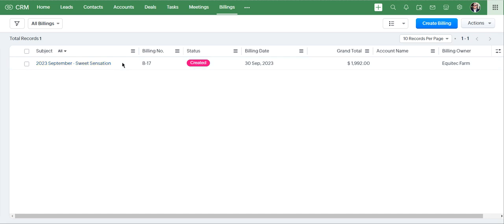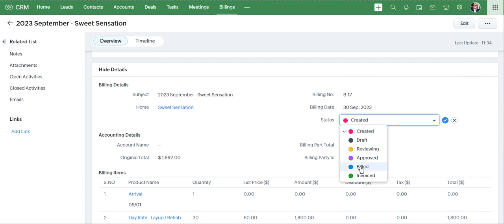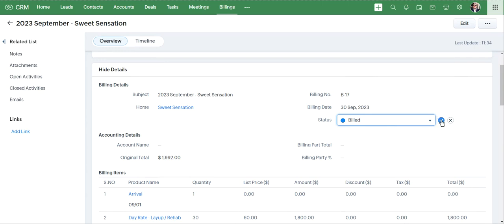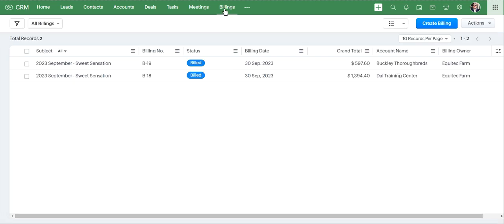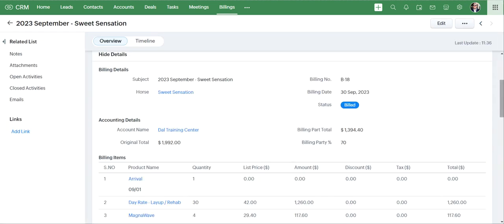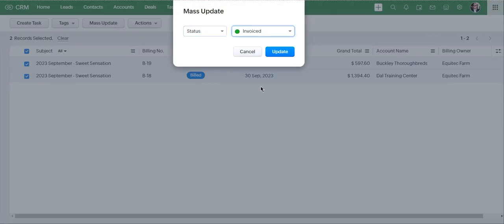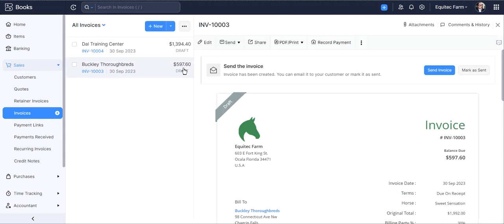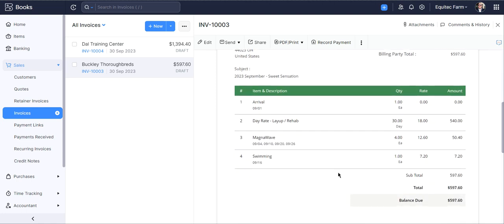🐴 Discover the Ultimate Time-Saver in Equine Billing Management! 🕒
Are you tired of spending endless hours managing billing for your business? Say goodbye to manual billing headaches and say hello to effortless automation! In this video, we'll take you on a journey through our cutting-edge billing automation system, designed to save you precious time and simplify your equine management.

🔍 What's Inside:

📝 Streamlined Billing: Watch as we demonstrate, step-by-step, how our billing automation works. No matter how many owners or billing parties are involved, you only need to create a single bill for each horse. Our automation takes care of the rest!

✨ Percentage-Based Billing: Discover how we effortlessly handle bills for each billing party based on their percentage, making invoicing a breeze.

📊 Seamless Integration: Dive into the magic of automation as we show you how our system seamlessly integrates with accounting software, generating actual invoices with ease.

🤝 All-in-One Solution: While there are other automated billing solutions available, such as Horse Bills and Equineline, we take it a step further. Equitec's Equine Management Solution (EMS) is the only all-encompassing platform that not only offers robust horse management capabilities but also provides a suite of applications designed to streamline every aspect of your equine business.

From sales and marketing to analytics, HR, inventory management, productivity, back-office tasks, email and collaboration, to secure document storage, Equitec's EMS delivers a unified solution tailored to meet all your operational needs. Our goal is to empower you with the tools you need to succeed in the ever-evolving world of equine management.

Don't let billing complexities slow you down. Join us on this journey to harness the true potential of your equine management solution. 🐎✨

www. equitec.io

Other apps in development:

✅ Digital Training Chart and Set List
✅ Digital Condition Book